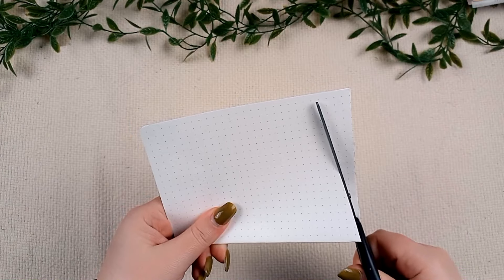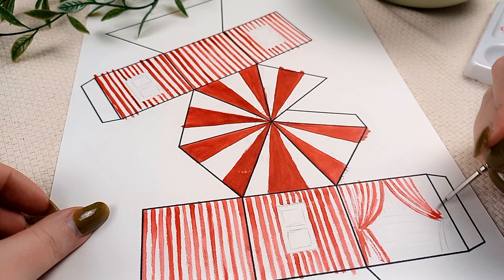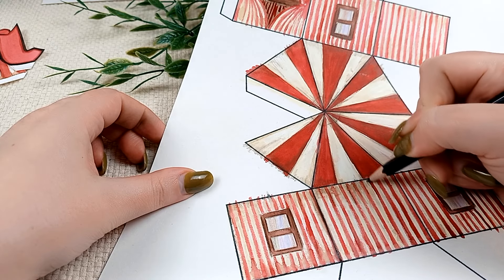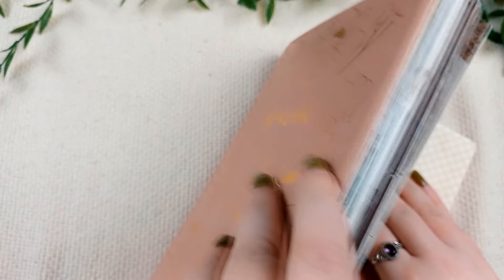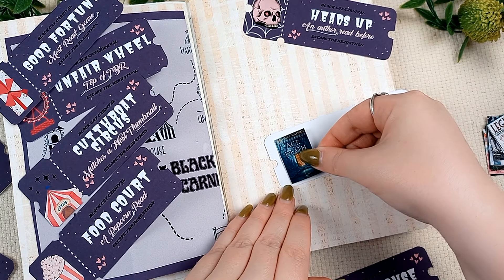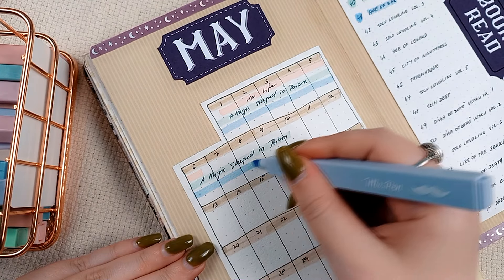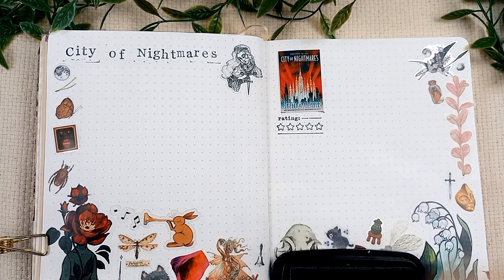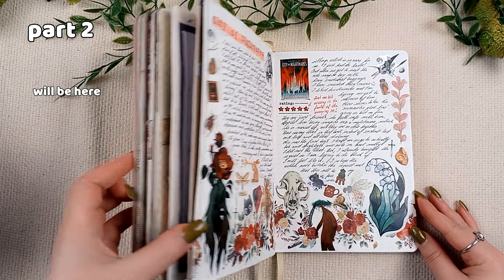My most ambitious reading journal setup yet!🎪 What I read in May (pt 1)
Behold! My most ambitious setup ever! Carnival. 3D! Yes, it took forever and yes, it is awesome!
Let me show you my May reading wrap-up. The first part.

✨Escape the Readathon is hosted by Lexie at @bookswithlexie

✨Game tickets made by @manda_made